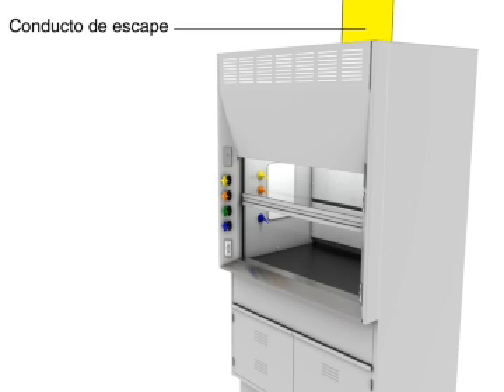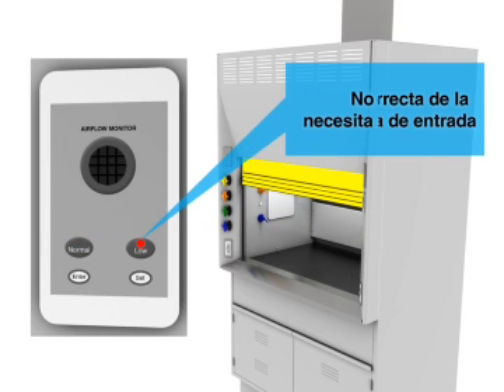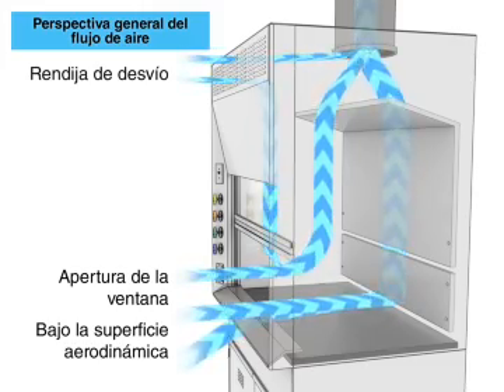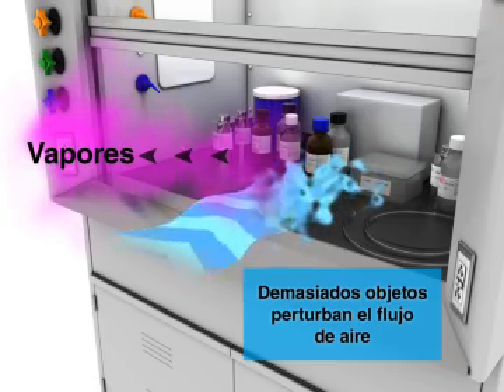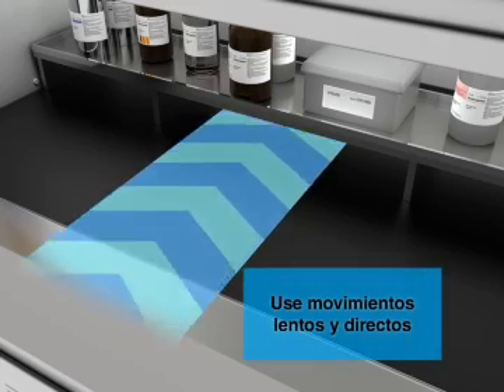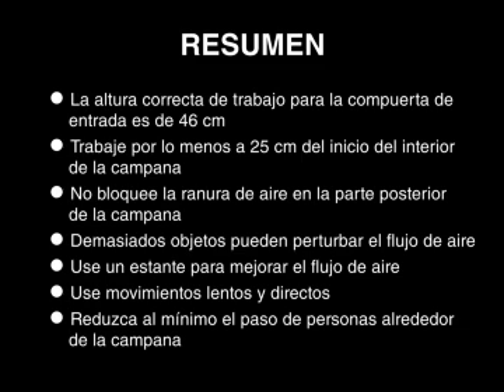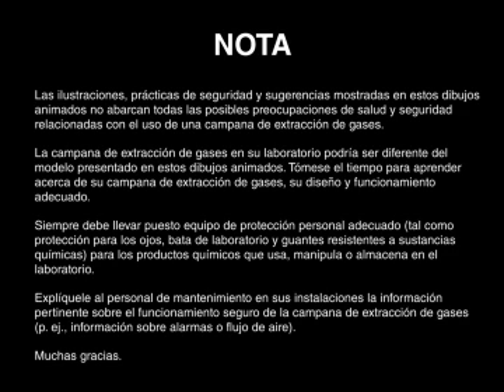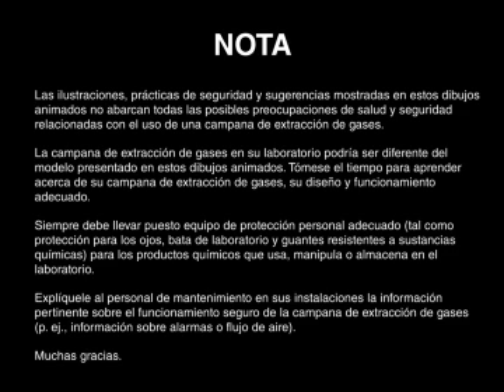Chemical Fume Hood Animation in Spanish